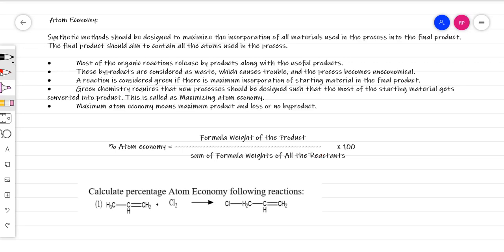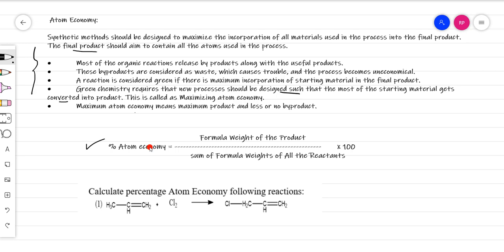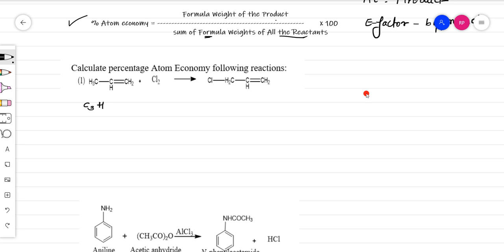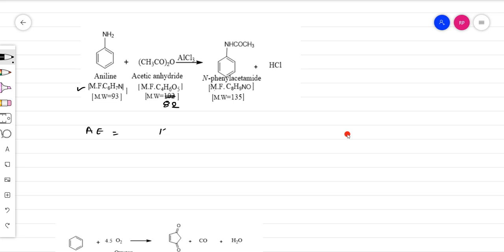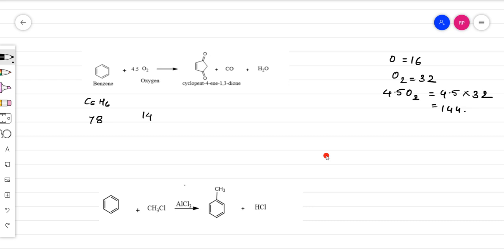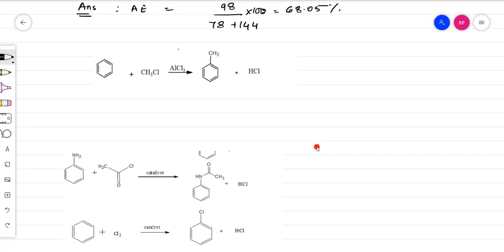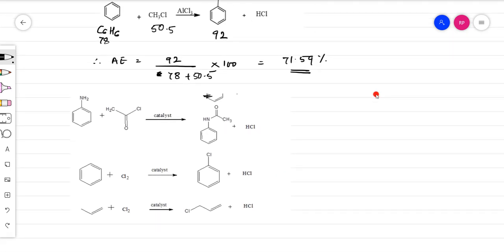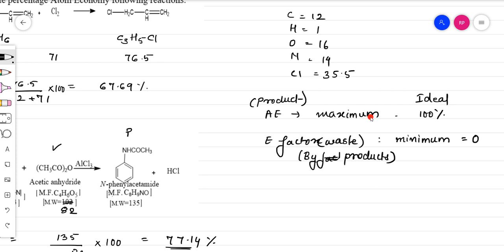Atom Economy Solved Numericals | Green Chemistry | BSc Chemistry and Engineering Chemistry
The video contains solved numerical on Atom economy along with few practice problems for students